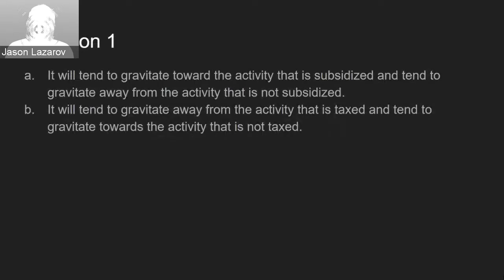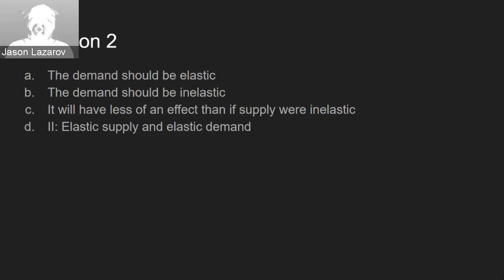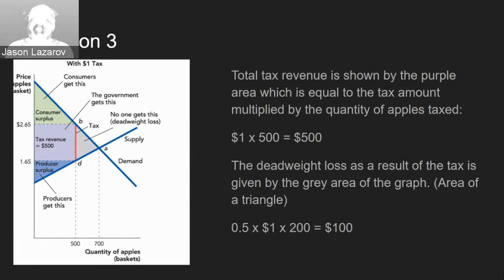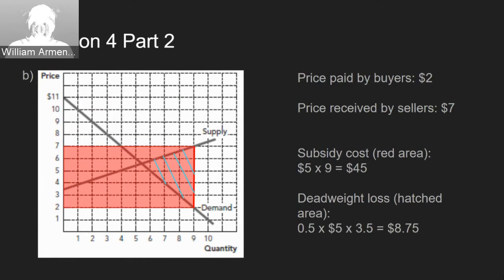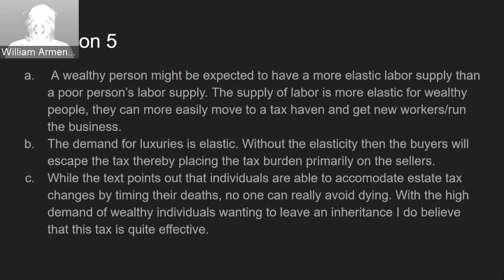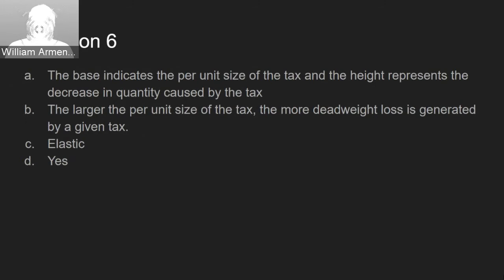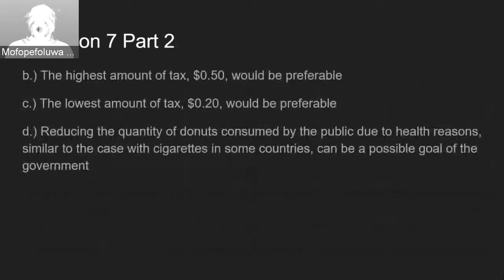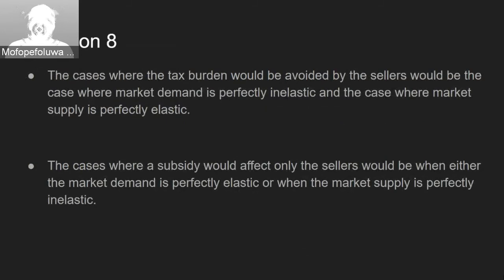Group 4 Lab 4 - Chapter 6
Will Armentrout, Madison Jubin, Mofope Oladipo, Jason Lazarov